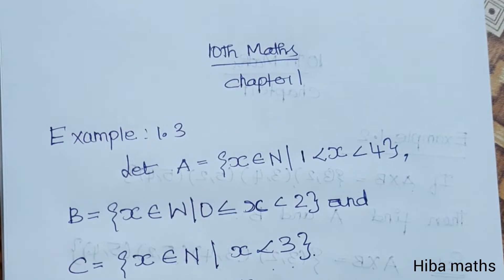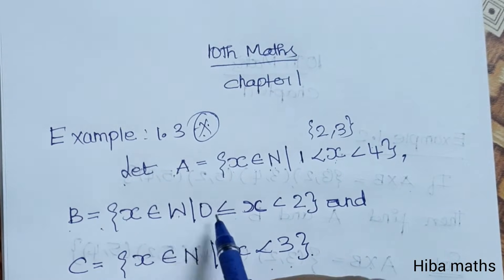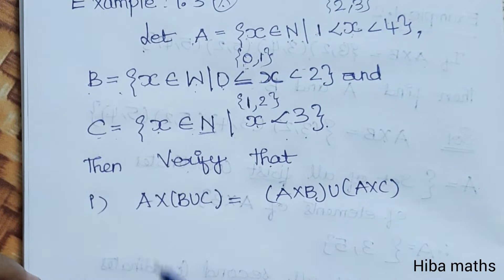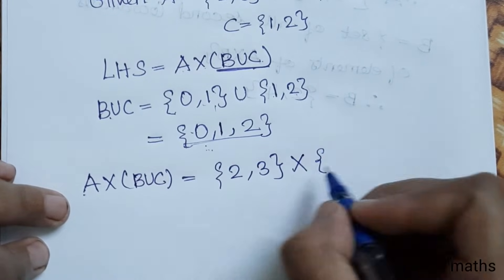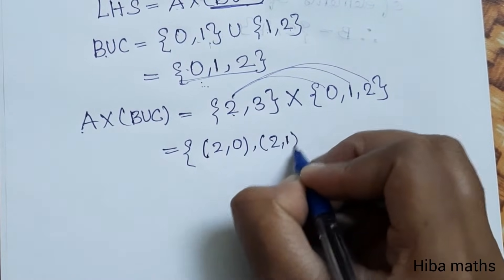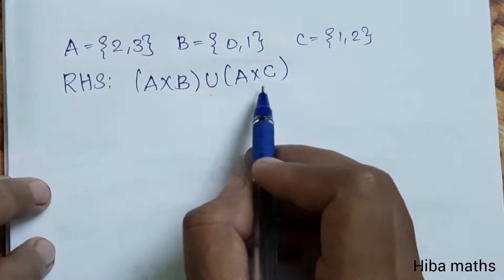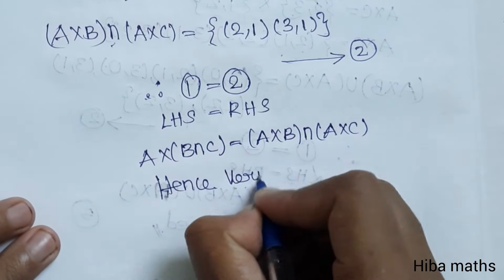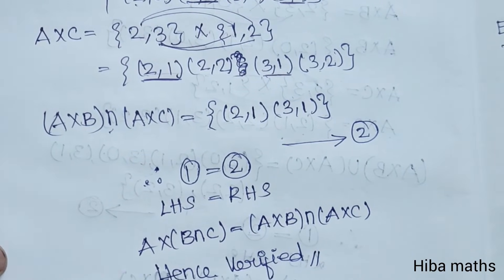10th maths chapter 1 example 1.3 tn samacheer hiba maths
10th maths chapter 1 example 1.3